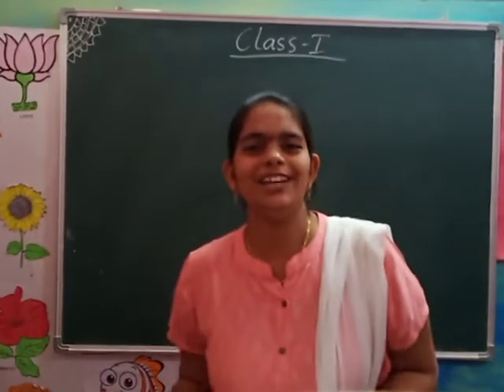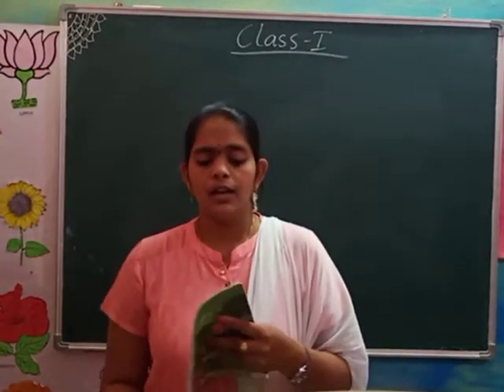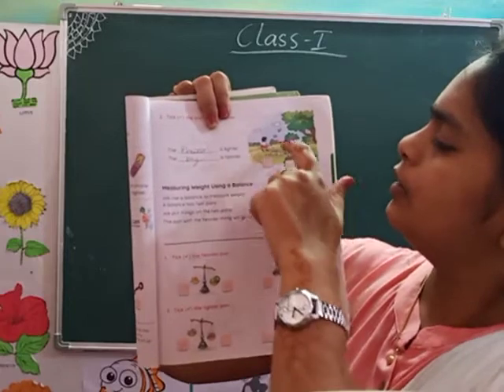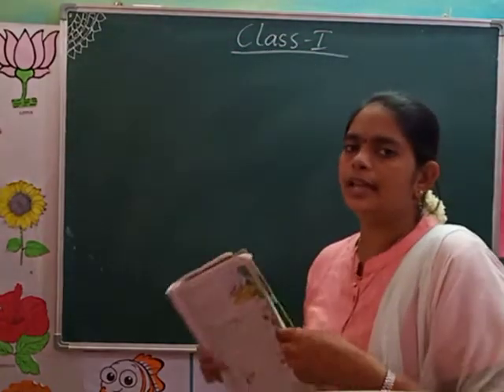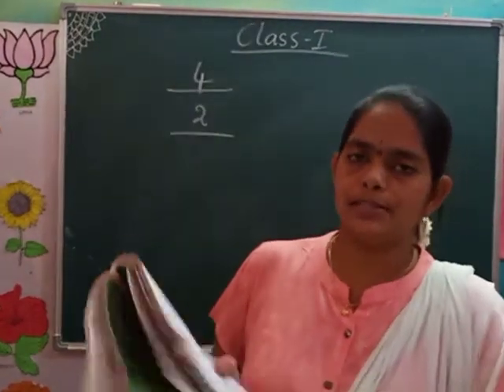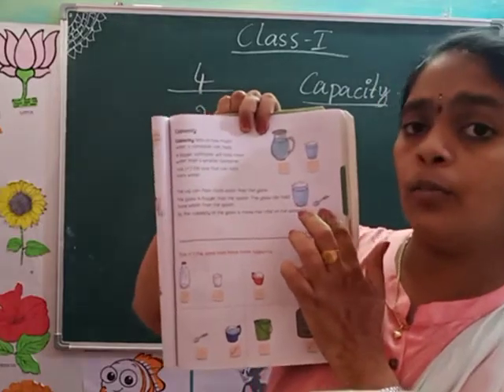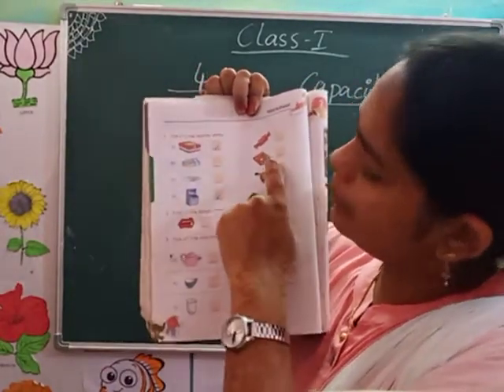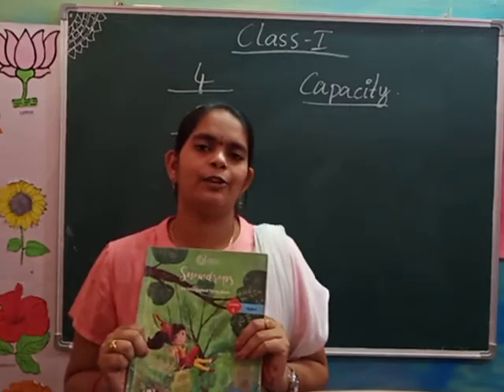CLASS-1 MATHS TERM-3